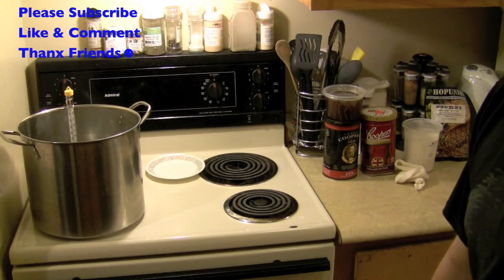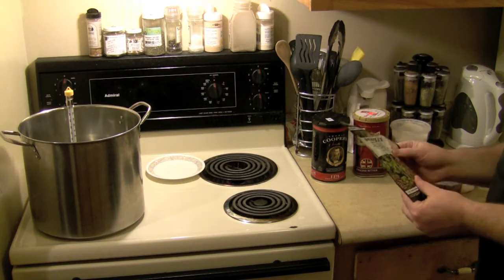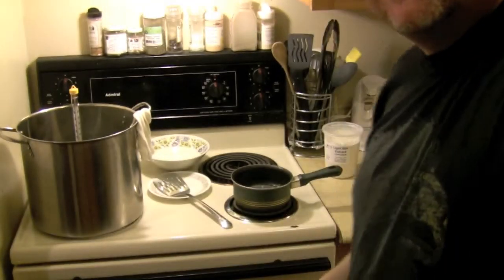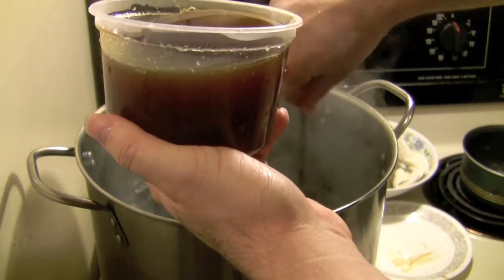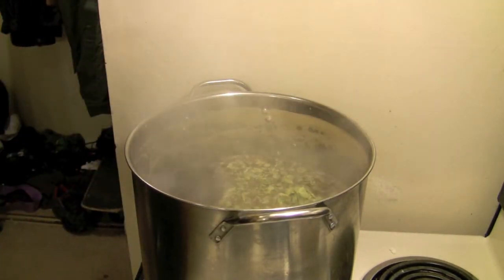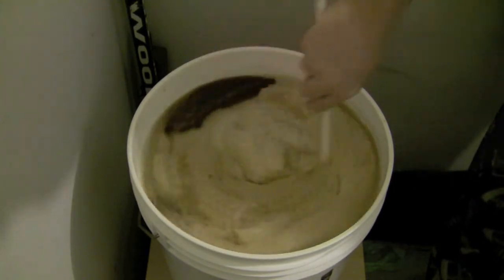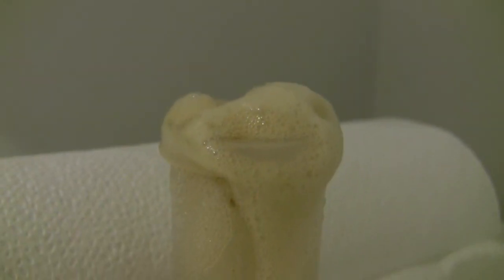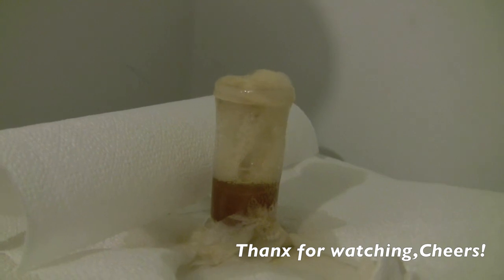HBW 29 - Double Extract IPA Experiment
I almost trashed this video due to mishaps in recording & organization!